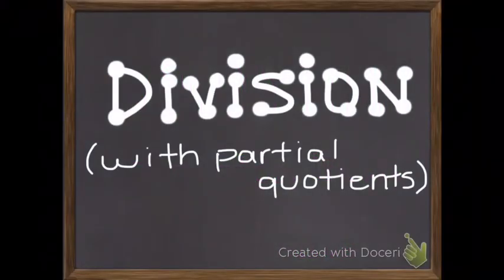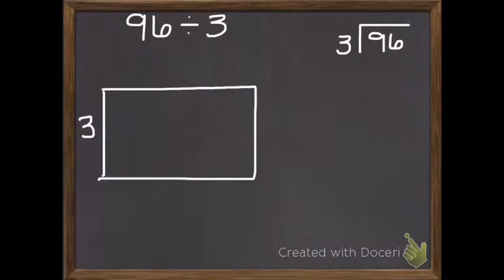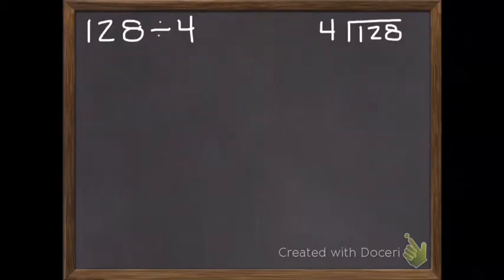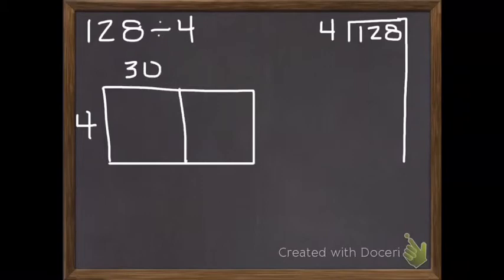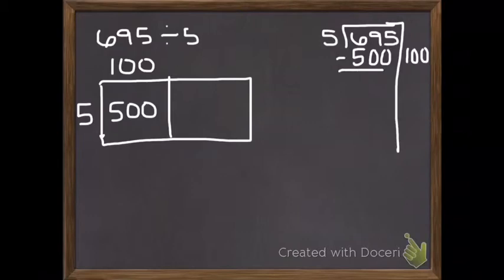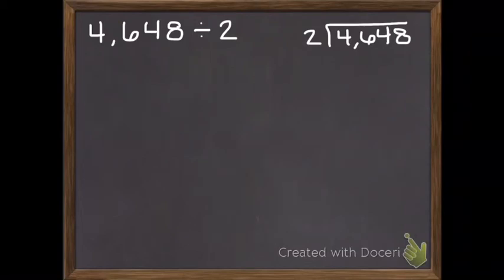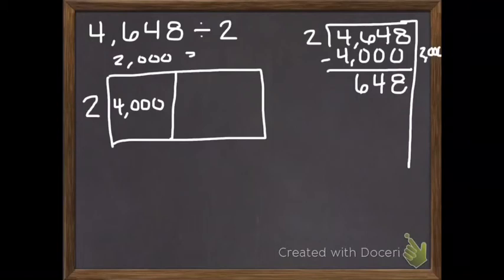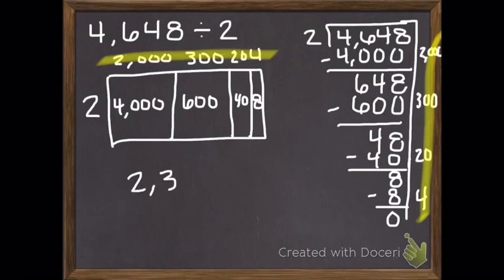Division with partial quotients